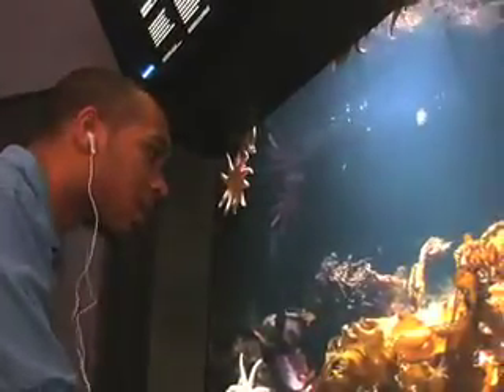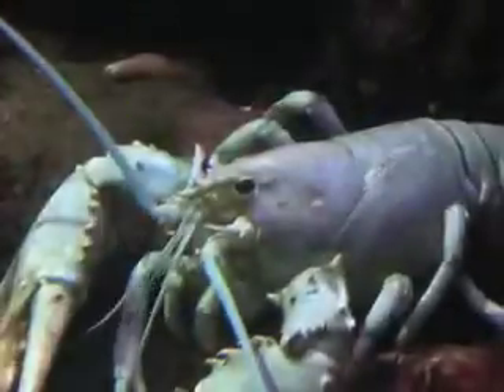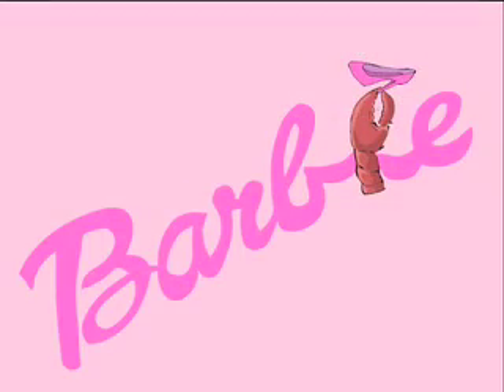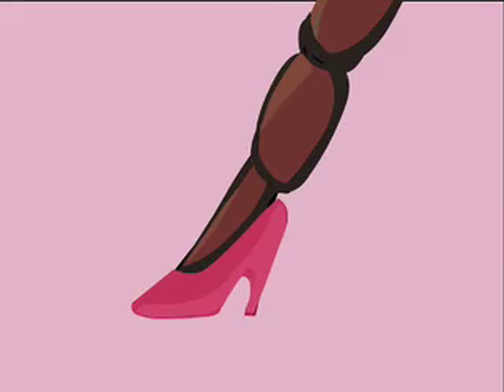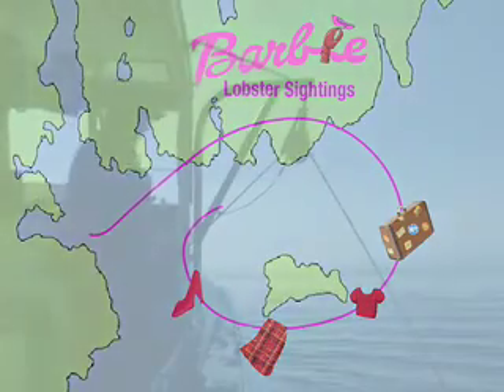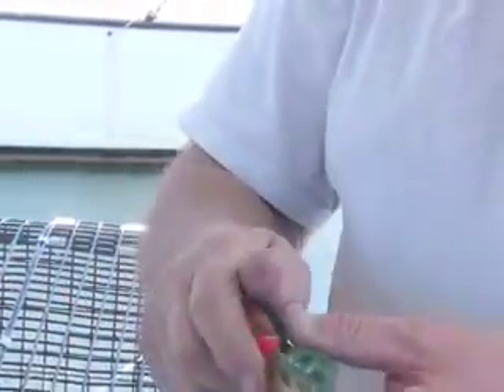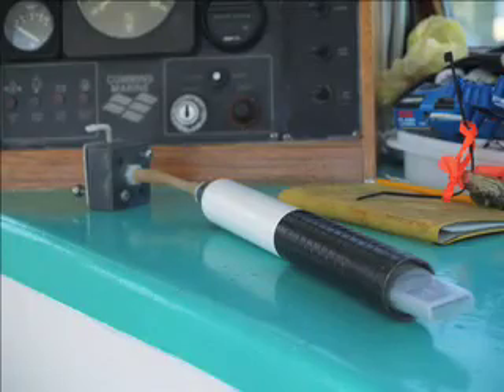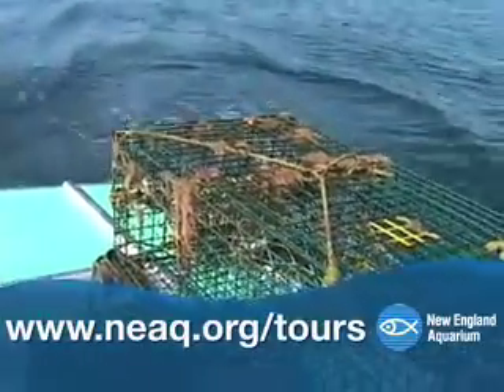Blue Impact - Lobsters Leaving the US?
Climate change is real and its already having an effect on ocean ecosystems. See how rising temperatures are affecting your favorite ocean animals.
This New England Aquarium Tour is available in English, Spanish, Portuguese and Closed Caption for podcast and download